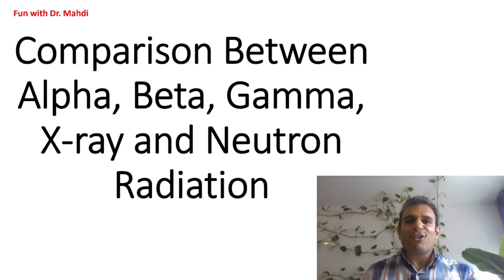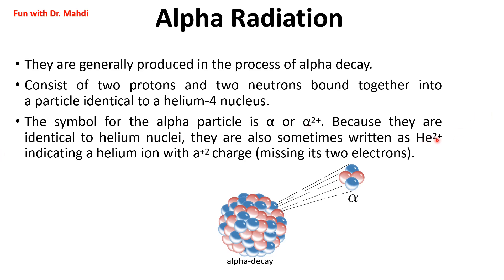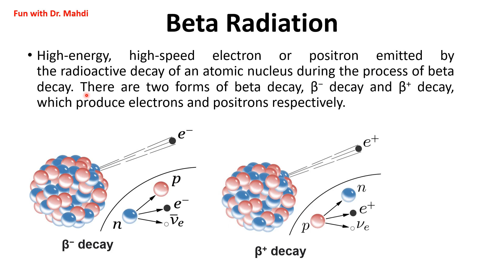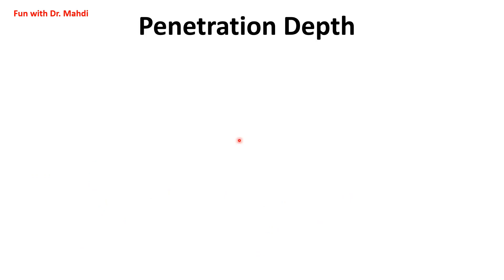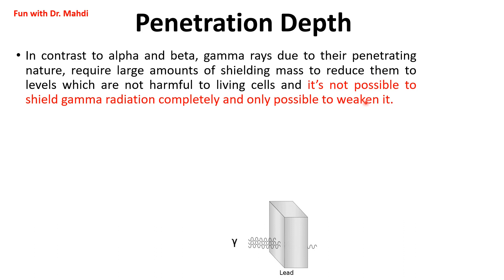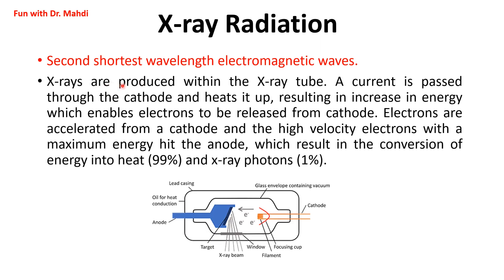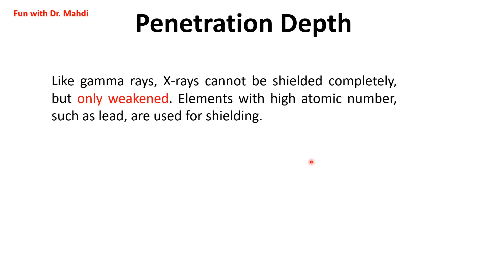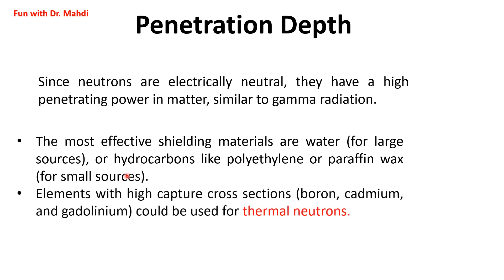Comparison Between Alpha, Beta, Gamma, X-ray and Neutron Radiation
In this video, I have a comparison between alpha, beta, gamma, X-ray and neutron radiation. First, their manufacturing process was explained one by one and in the following penetration depth and different methods for shielding were explained.